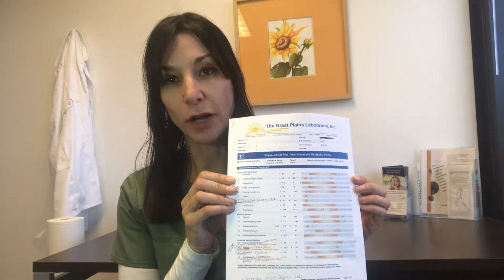Organic Acid Test